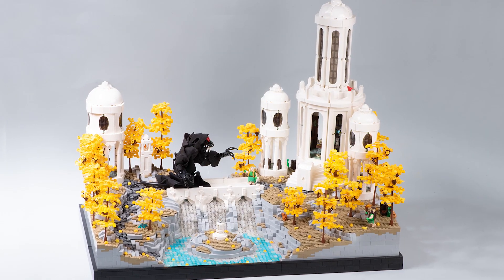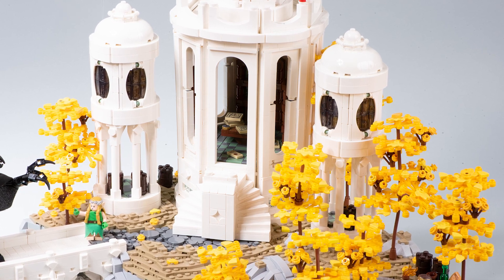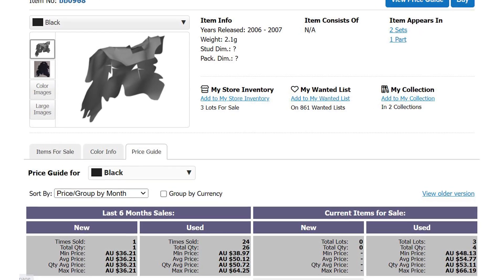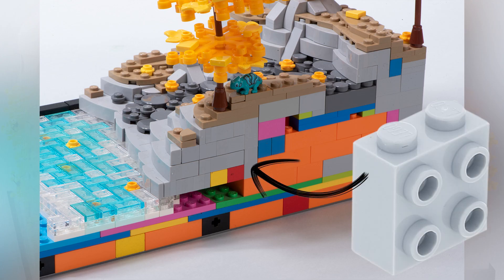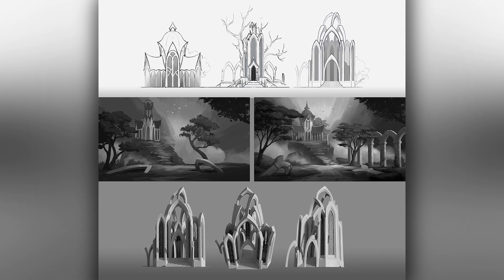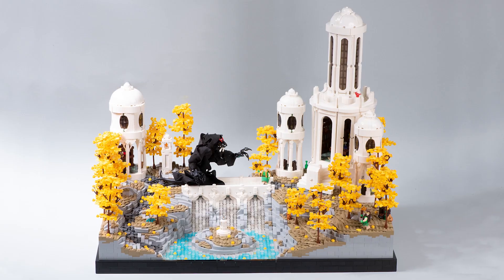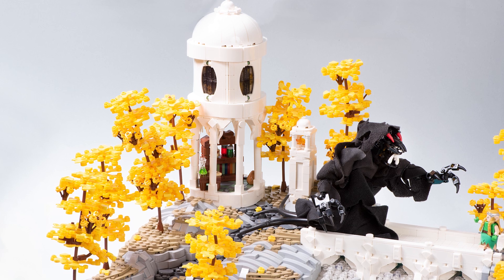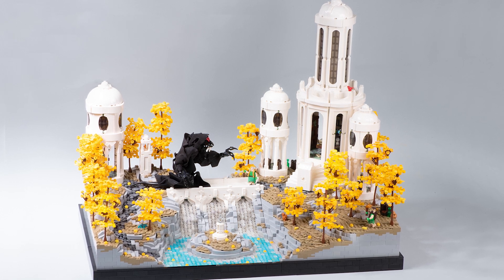I Built This LEGO Lord of The Rings Inspired Castle MOC That is Full of Detail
Check out my process and thoughts on how I built my latest Castle MOC.

WA 6153
Australia